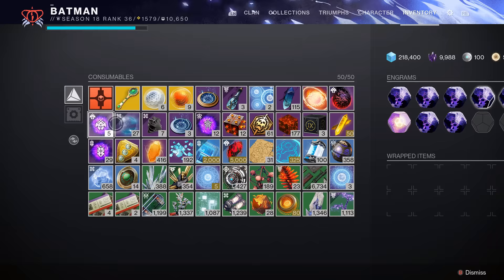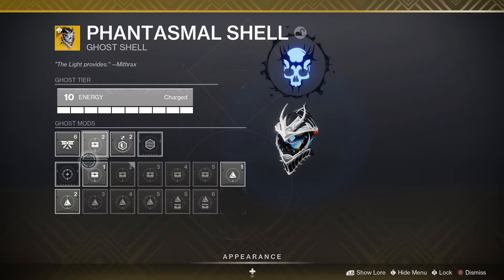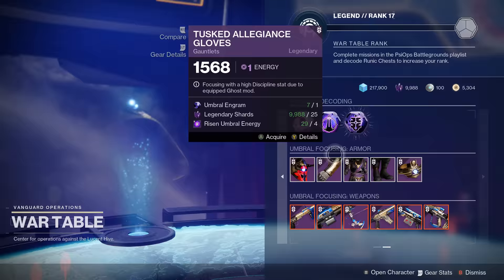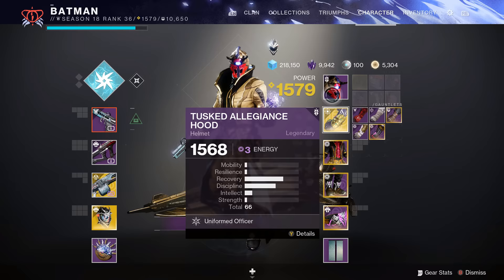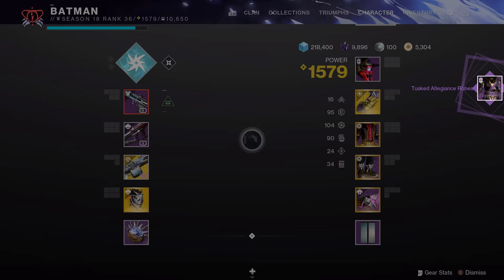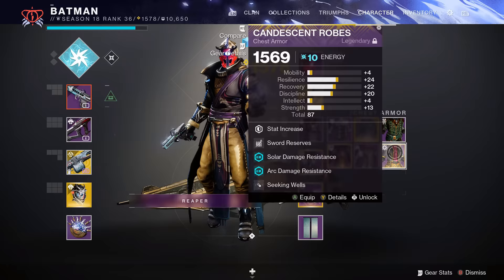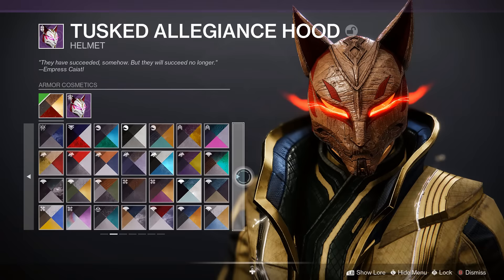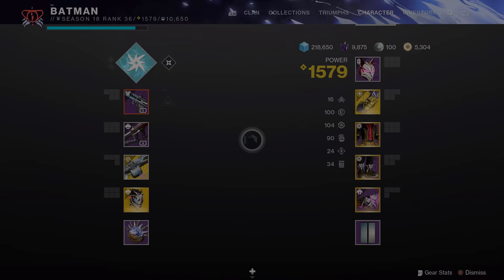How to Get EASY GUARANTEED God Roll Armor (Easy Triple 100 Stat Rolls) | Destiny 2 Build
Don't miss your last chance to get the best looking hunter helmet in the whole game.

My Gear
⚡Destiny 2 Beyond Light Cayde-6 Statue
⚡Destiny 2 Beyond Light The Drifter Statue
⚡Xbox Elite Wireless Controller Series 2
⚡Logitech G502 HERO
⚡Razer Huntsman Elite Gaming Keyboard
⚡Elgato Stream Deck XL
⚡Rode PodMic
⚡GoXLR Mini
⚡ASTRO A40 TR Wired Headset
⚡Anker 5-Port USB Wall Charger
⚡SAMSUNG T5 Portable SSD 1TB
⚡Logitech G560 PC Gaming Speaker System
⚡USB C Cable, Anker Powerline+ USB-C to USB-A

So I get asked this question all the time.
How do I get god roll armor?
Well the answer is simple as you will see in this video just follow it and you will get the double 100 or triple 100 in a matter of minutes.

Something to Remember is that the stats have 2 groups the top 3 consisting of
-Mobility
-Resistance
-Recovery
and the 2nd
-Discipline
-Intellect
-Strength

So if you spec into 1 of them with your ghost then the other stat aside from what you spec will always be in the 2nd group therefore if you put a resilience mod in your ghost then the 2nd high stat will be in group 2.

So if you want resilience, Recovery, Discipline then you want to mod Discipline so the other will be guaranteed group 1 then you have a 2/3 chance of it being what you want.

Follow this guide and you will have your desired god build in no time at all.